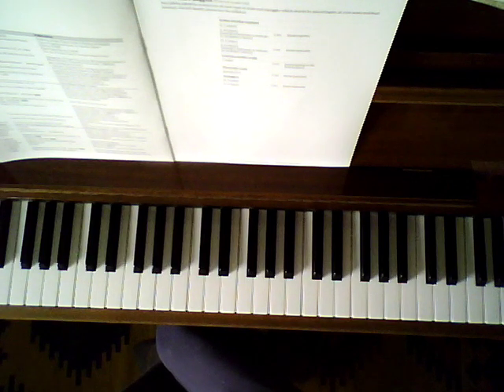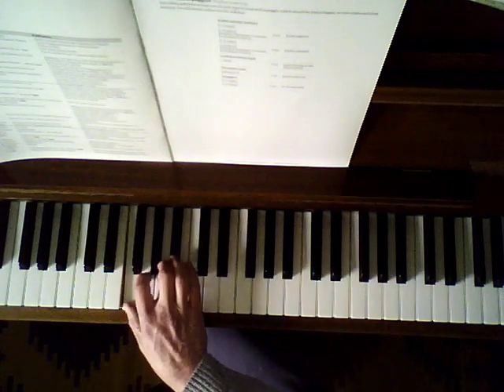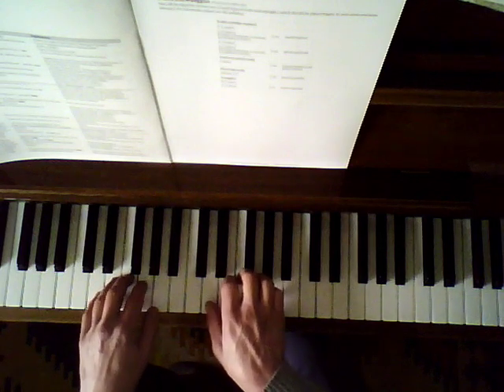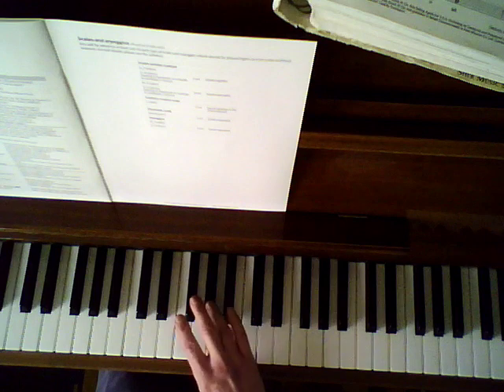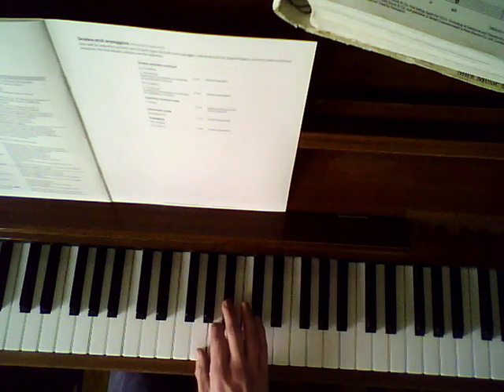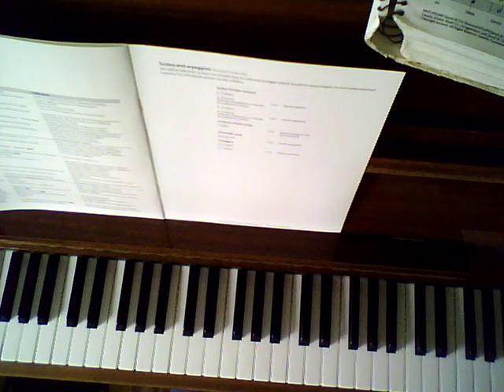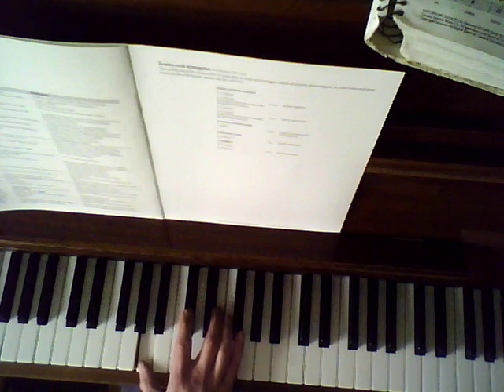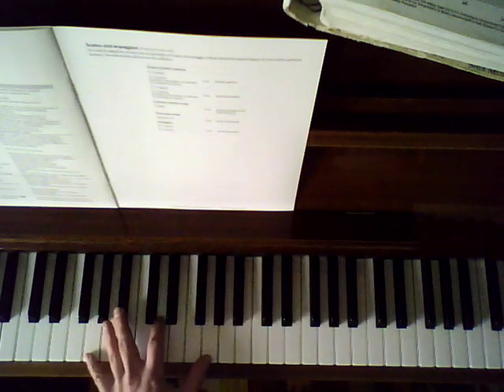Grade 2 piano scales and arpeggios